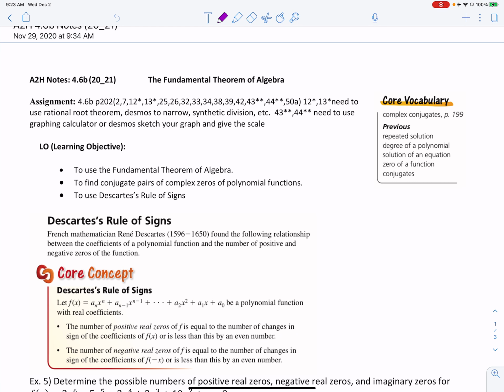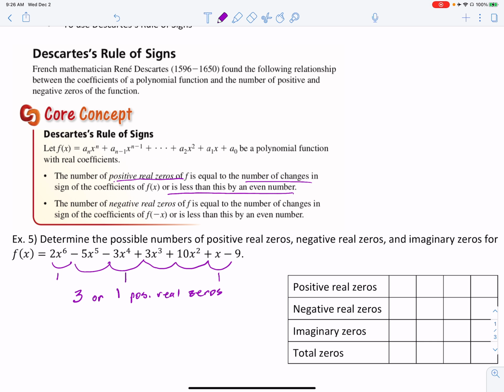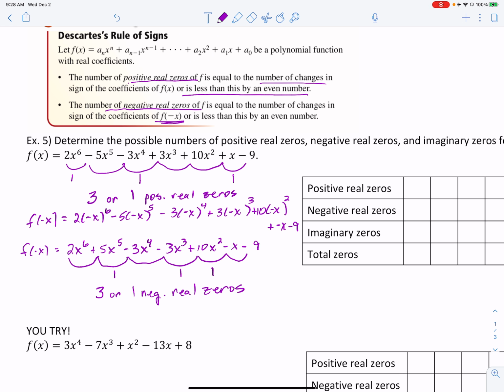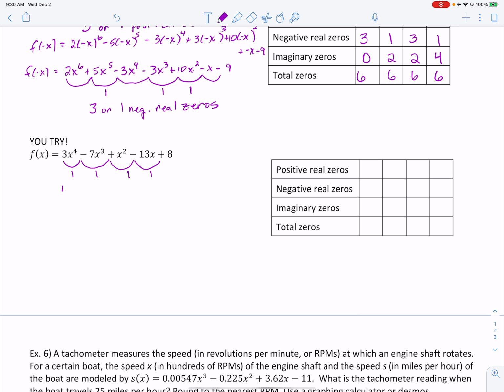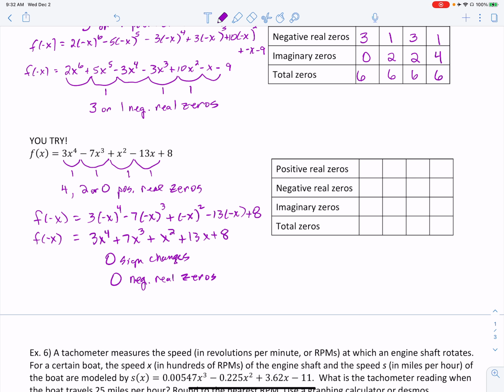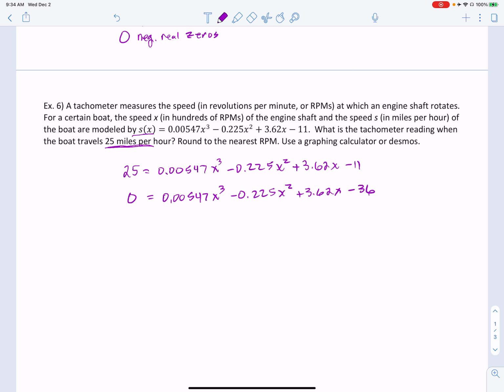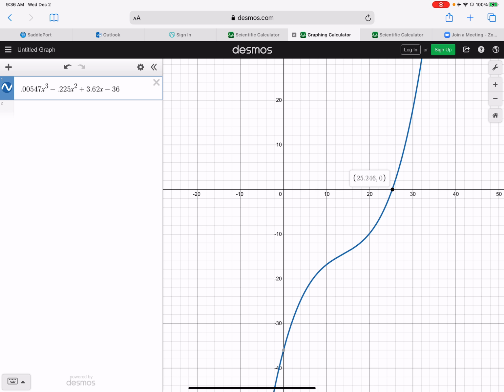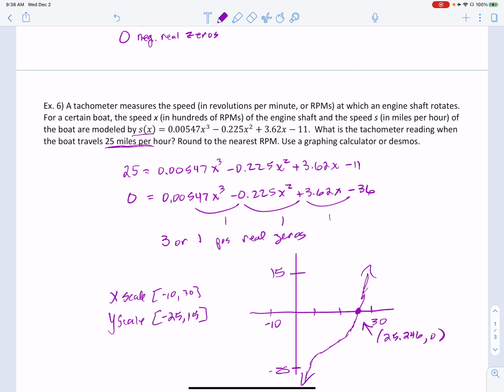A2H 4.6b Notes (20_21)